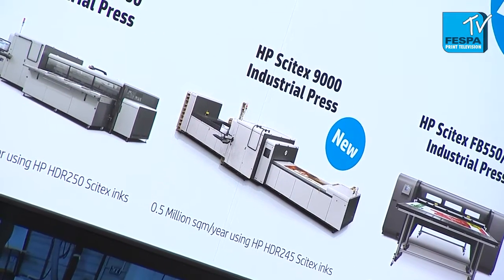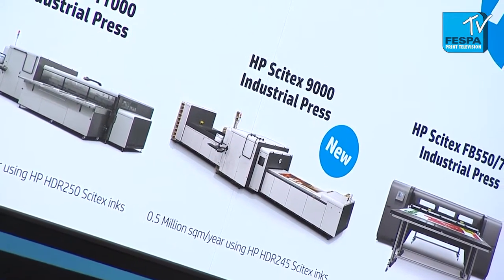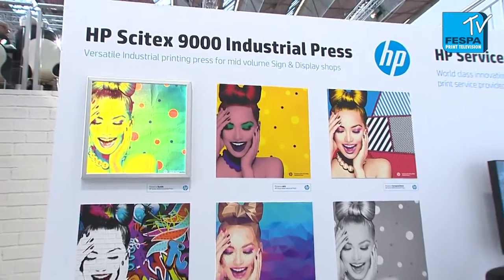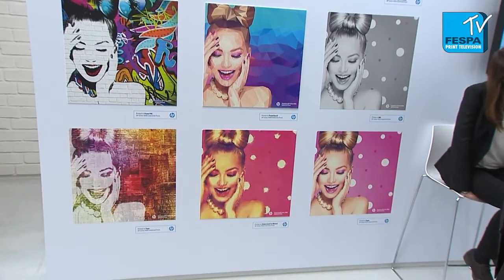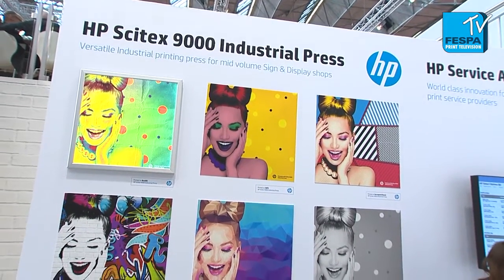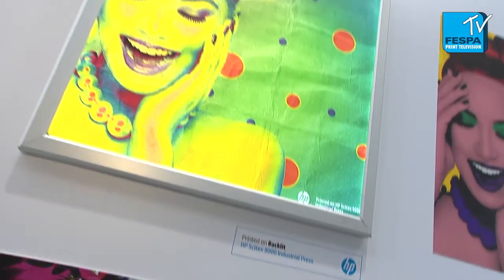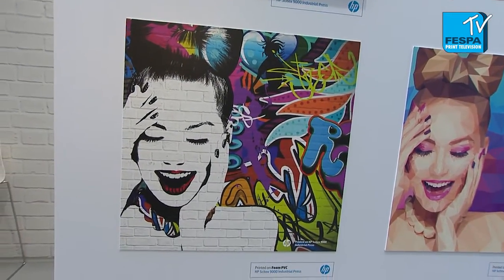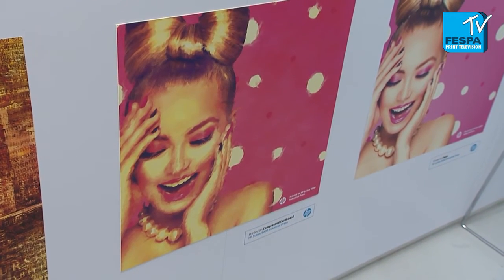HP Scitex 9000 global launch at FESPA Digital 2016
HP's Isaac Meged comments live from FESPA Digital Day 1, announcing the introduction of the new HP Scitex Industrial Press and HDR245 Ink.